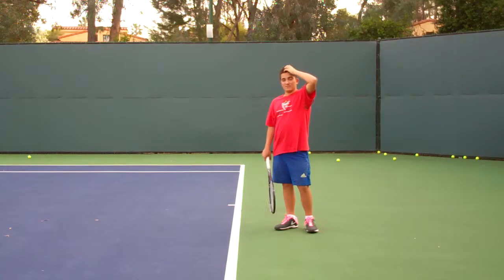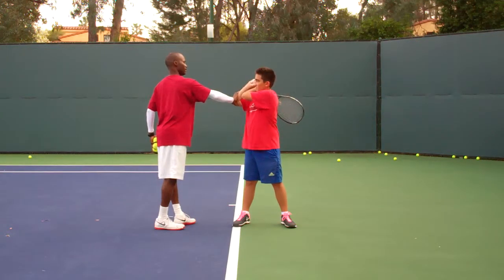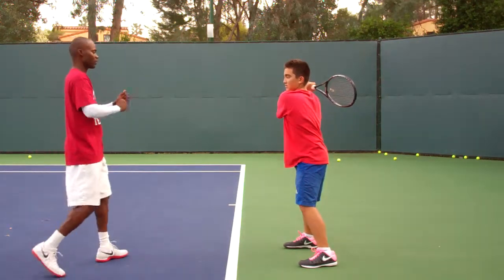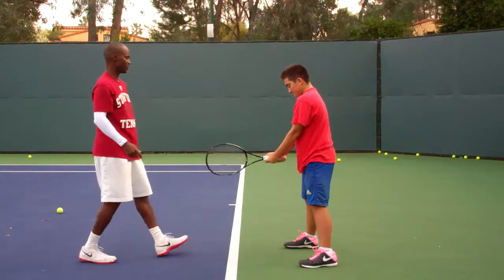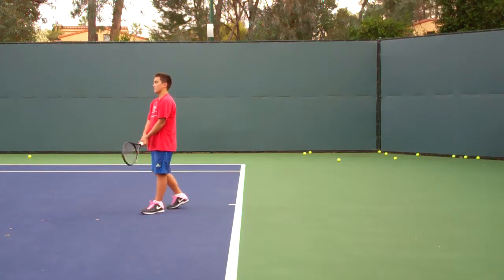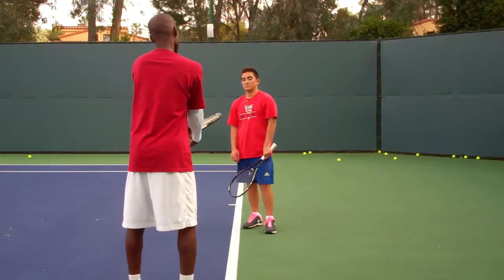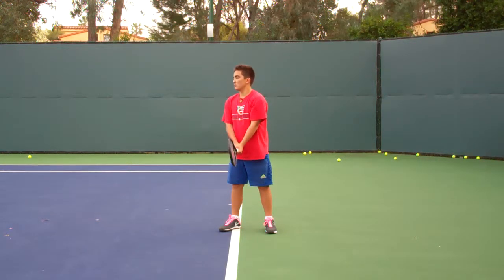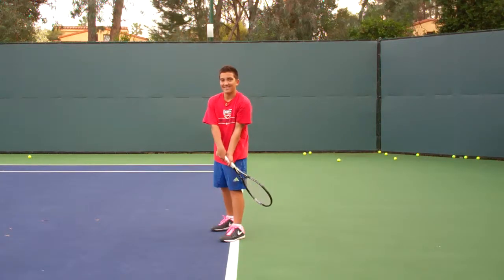TeamG Keanu Backhand transformation initial grip change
Keanu in this clip is just starting to identify his new/old grip and understanding why it will work and not breakdown.